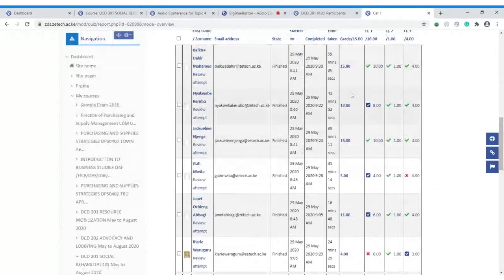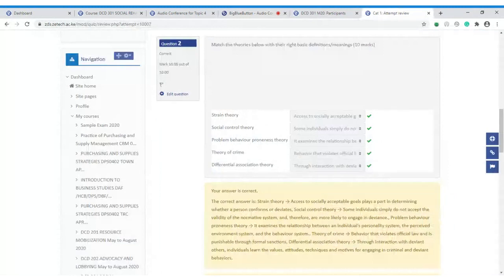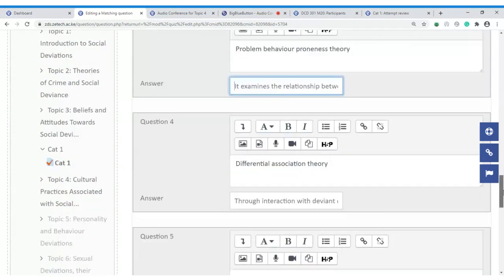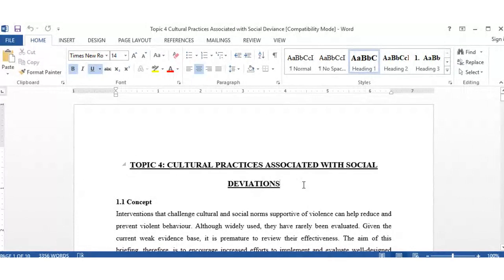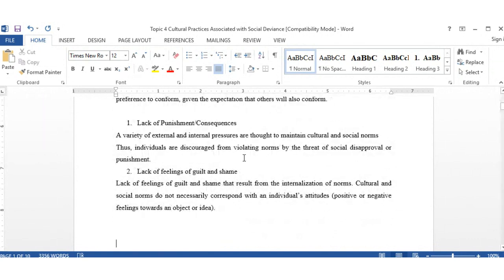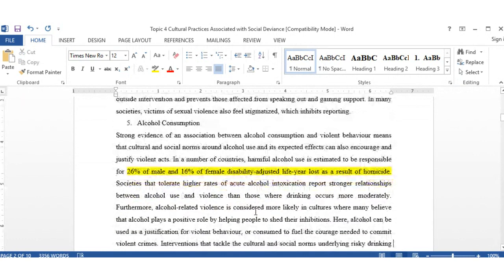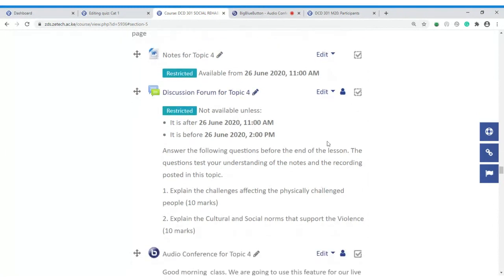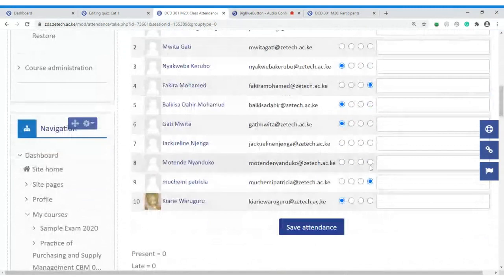Social Rehabilitation Topic 4